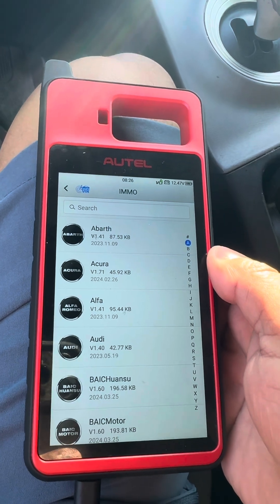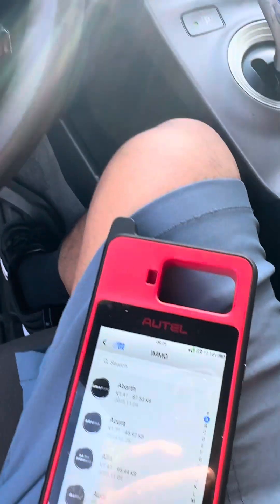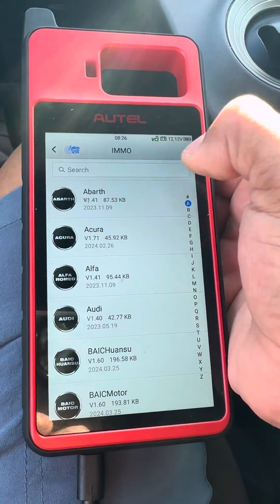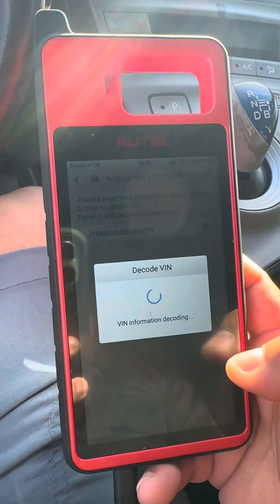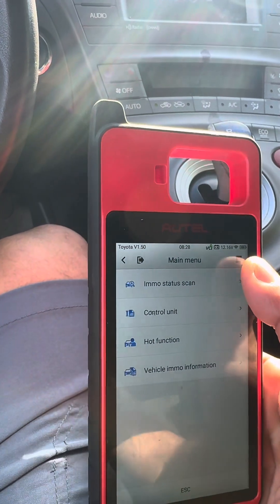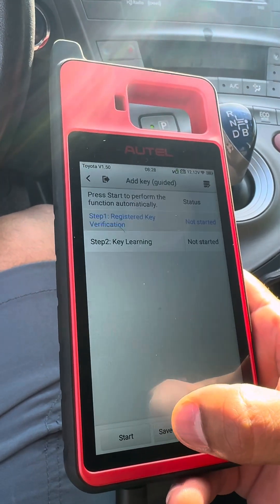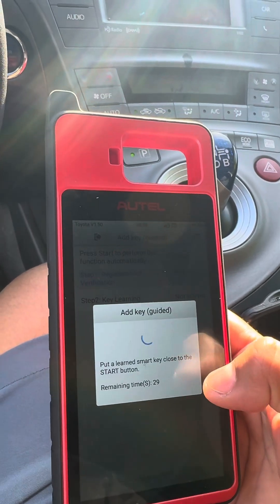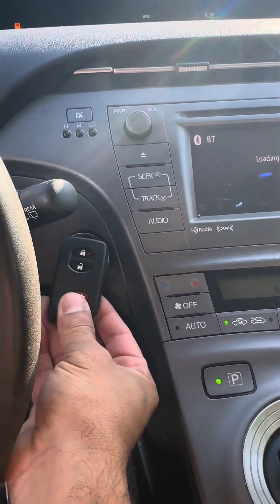Programming a smart key for a Toyota Prius with the Autel km100!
“Learn how to program a key for a Toyota Prius using the Autel KM100 in this step-by-step tutorial! Whether you’re a professional locksmith or a DIY enthusiast, this video will guide you through the entire key programming process with ease. Discover tips, tricks, and best practices to ensure success. Watch now and get your Prius back on the road in no time!”